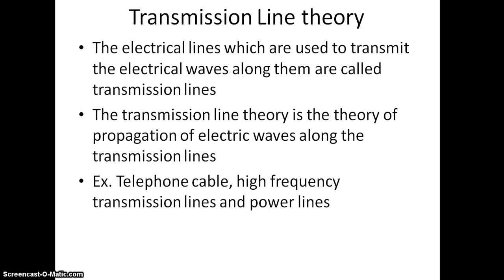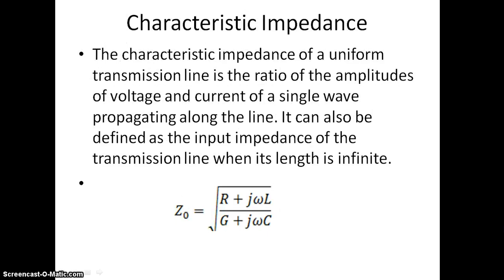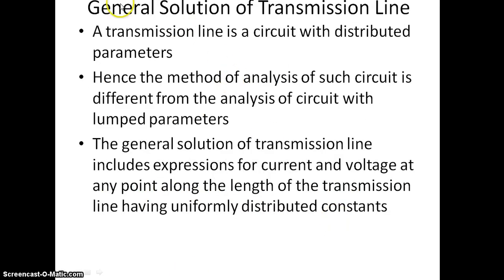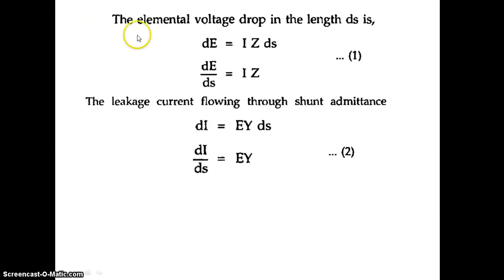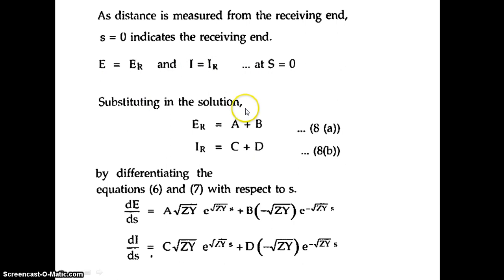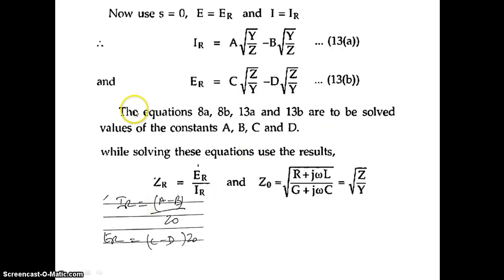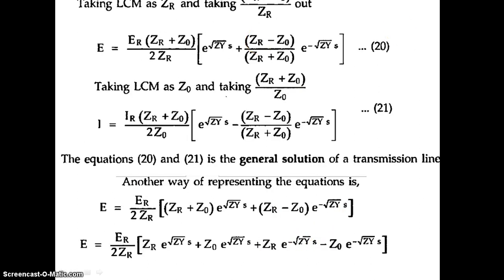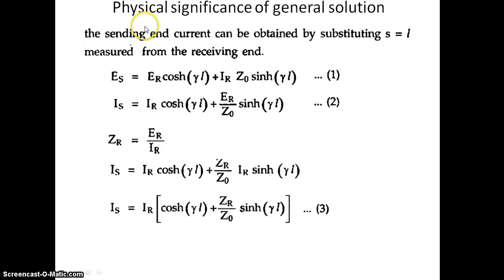EC8651 Unit1 General solution of transmission line 1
The topic covers the derivation of general solution of transmission line equations